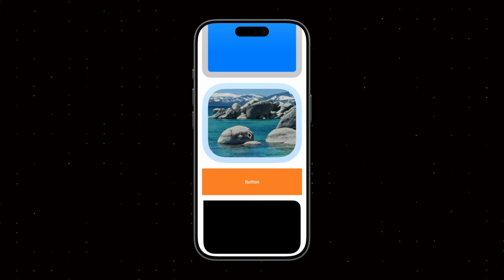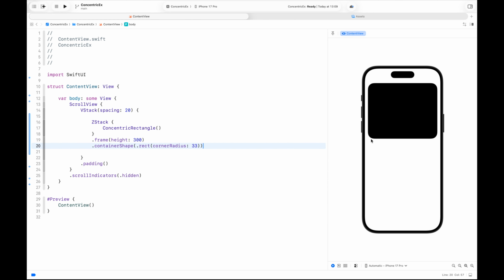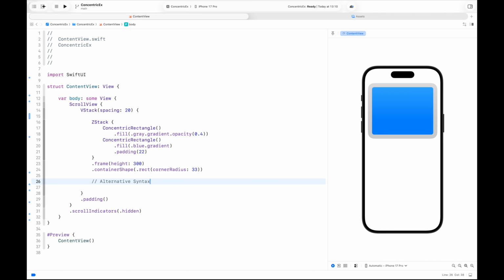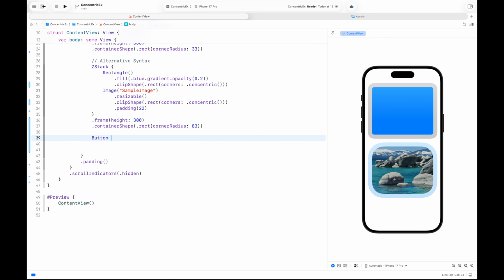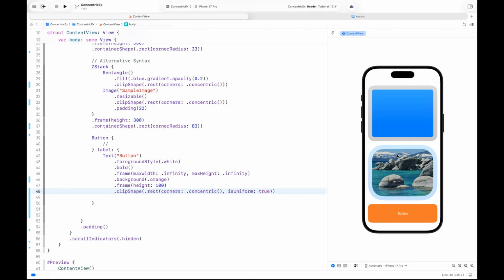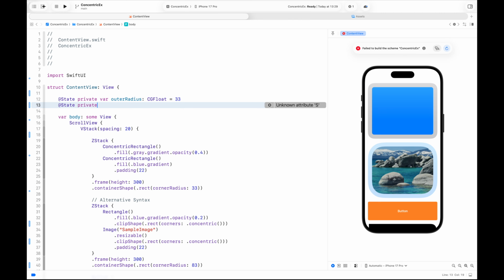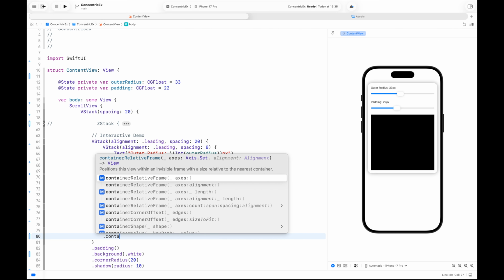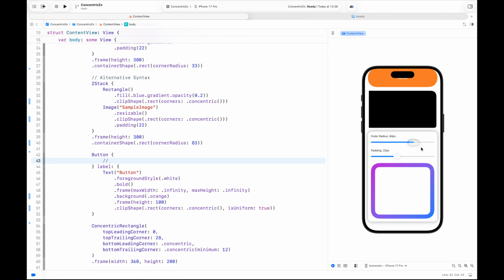iOS 26 Concentricity | Apple's New Design Language in SwiftUI | ConcentricRectangle and ClipShape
Learn how to implement Apple's new concentric design language in your SwiftUI apps! This tutorial covers everything you need to know about creating nested shapes with consistent curvature that adapt dynamically to their containers.

In this video, you'll learn:
✅ What concentricity means in Apple's design language
✅ How to use ConcentricRectangle shapes in SwiftUI
✅ Multiple approaches to implementing concentric designs
✅ Using clipShape modifier with concentricity
✅ Applying concentric corners to images and buttons
✅ Creating shapes that adapt to device curvature
✅ Controlling individual corners independently
✅ Building an interactive demo with dynamic radius and padding controls

Perfect for iOS developers looking to modernize their apps with Apple's latest design principles. All code examples included!

Chapters:
00:00 What We'll Cover
00:34 ConcentricRectangle
01:43 Concentricity with clipShape Modifier
02:28 Concentric Cornered Button
03:20 Controlling Every Corner Independently in ConcentricRectangle
03:49 Interactive Demo for Concentric Corners
05:30 Final Result